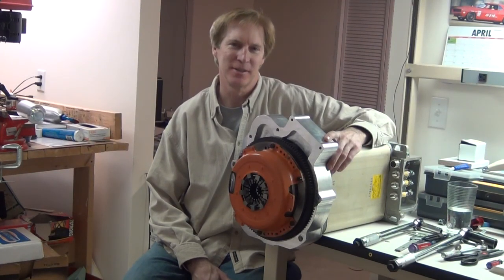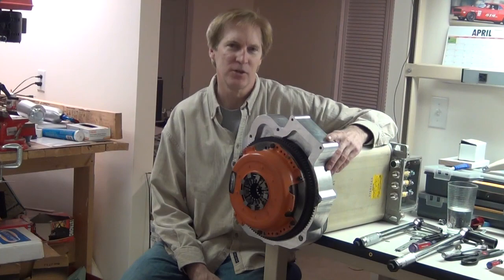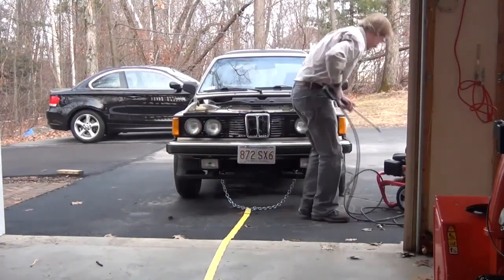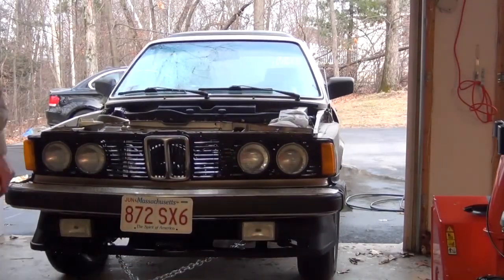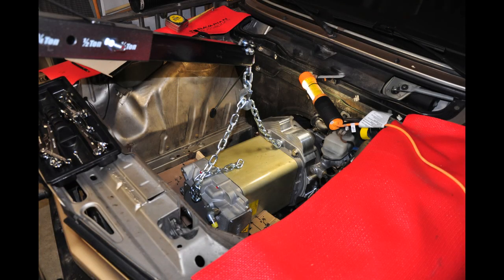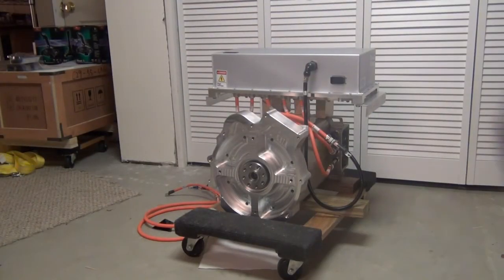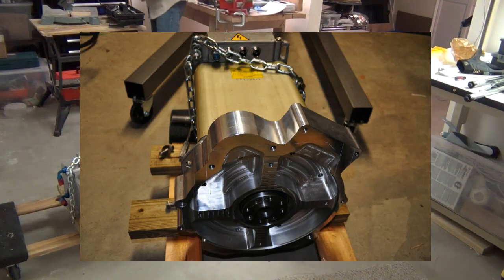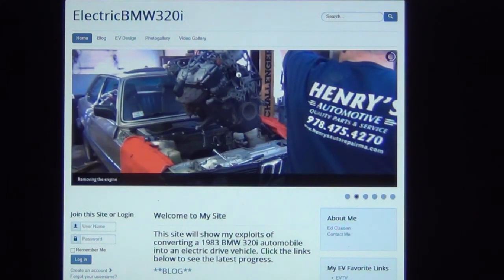Electric BMW 320i Video#1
Review of the conversion of my 1983 BMW 320i to electric drive